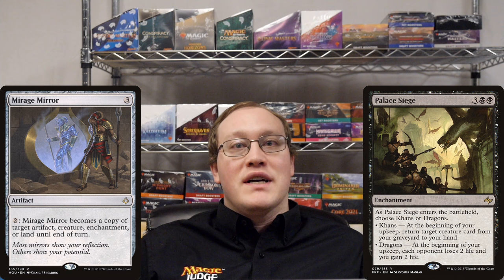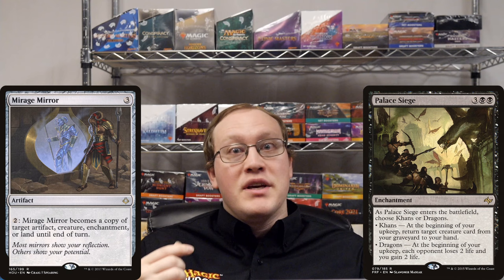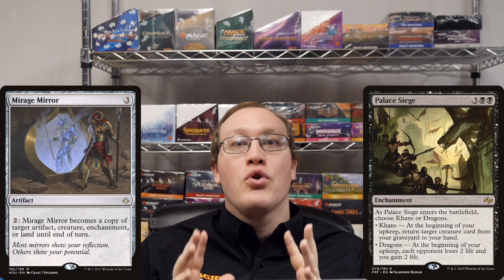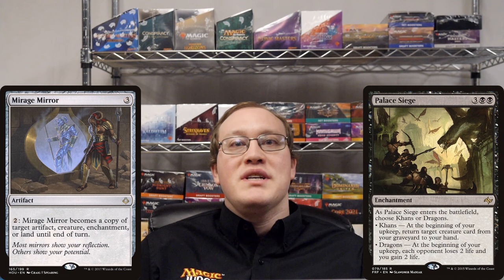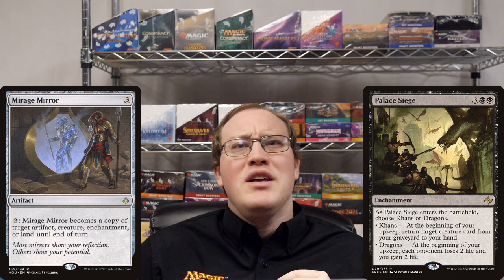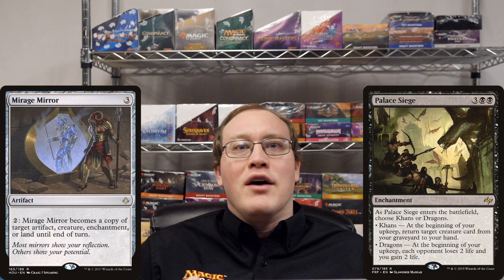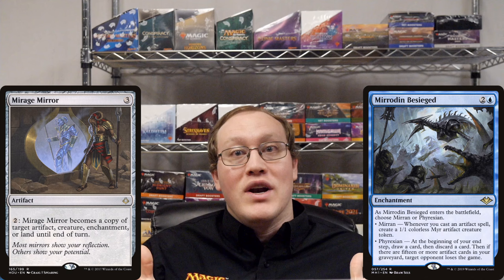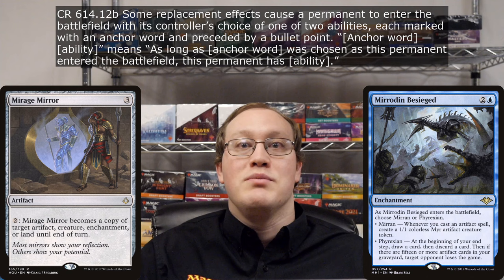DDR#646 - Mirage Mirror + Palace Siege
(2*) If you copy a siege, which mode do you get?
A: None of them